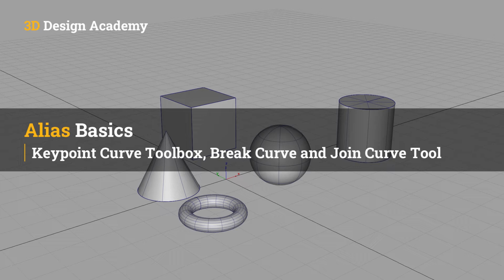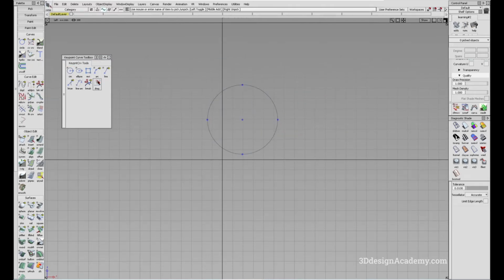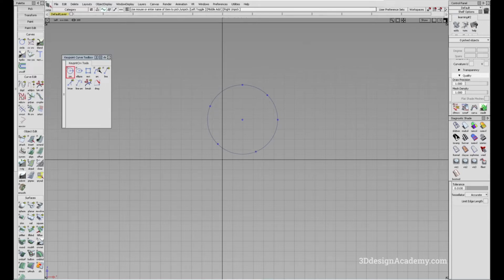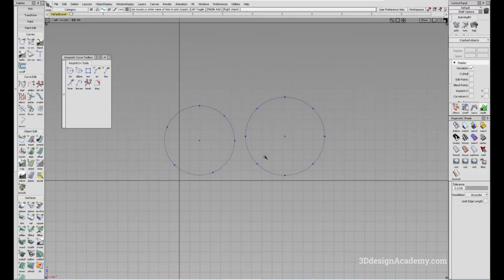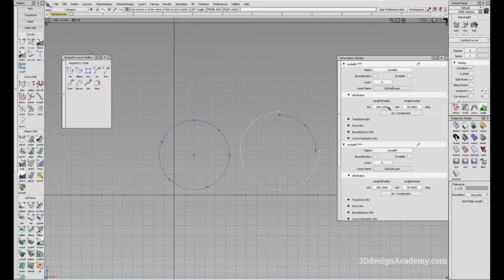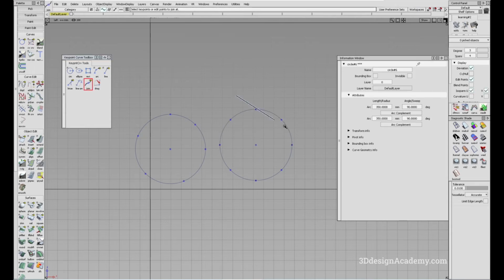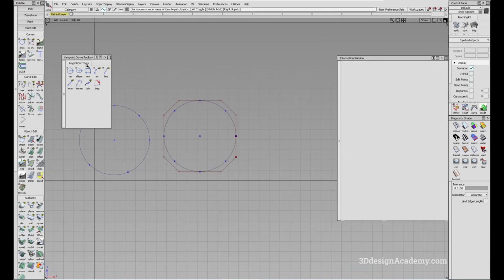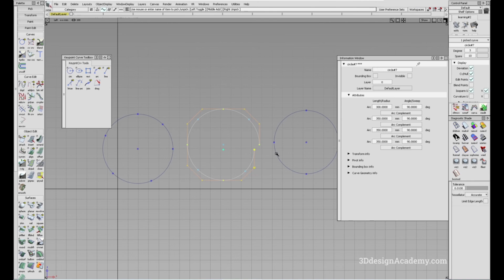Autodesk Alias Basic Tutorials 43 - Keypoint Curve Toolbox, Break Curve and Join Curve Tool